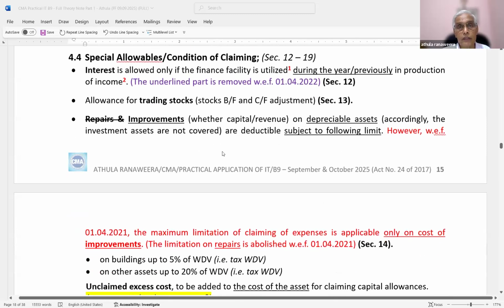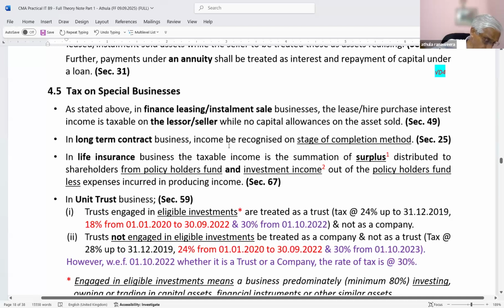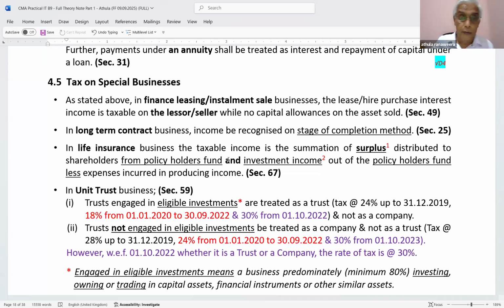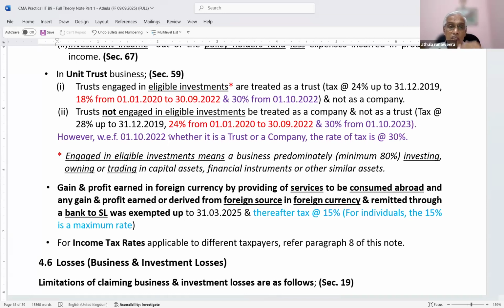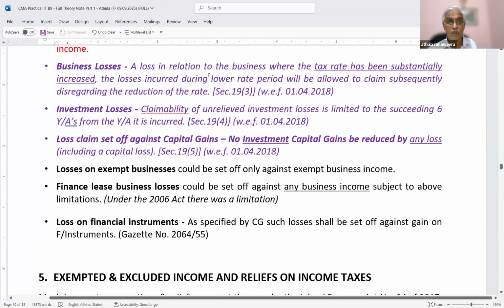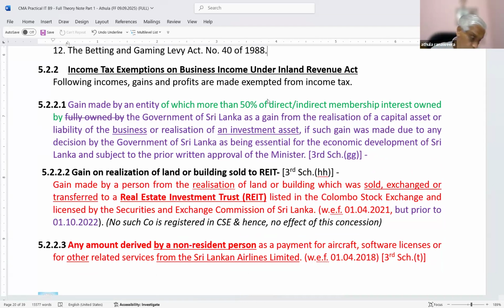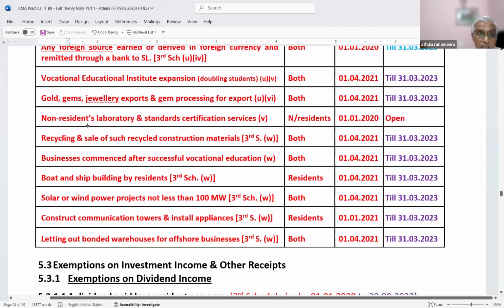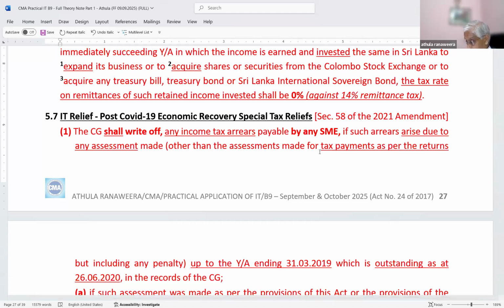Session 08 (25.09.2025)